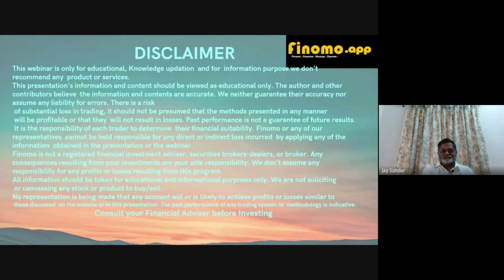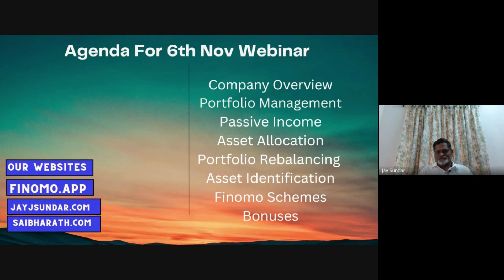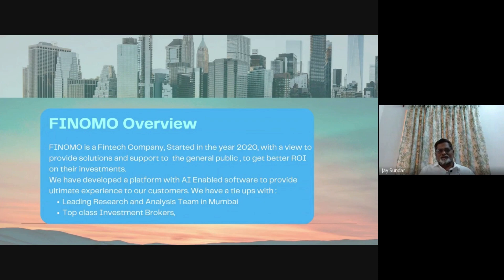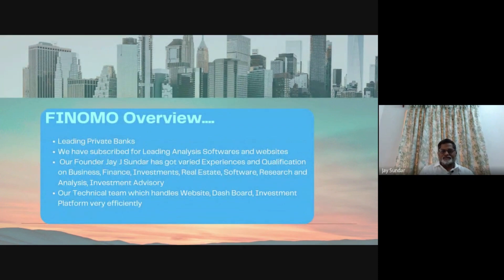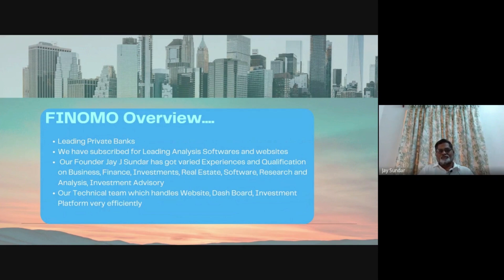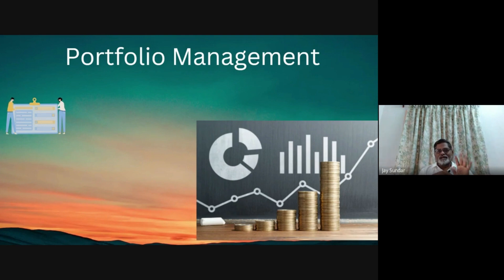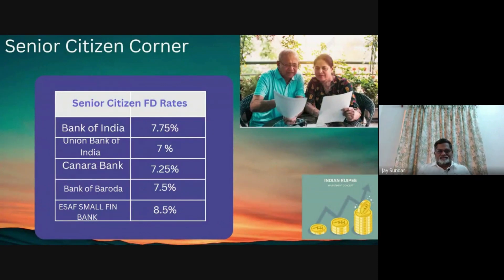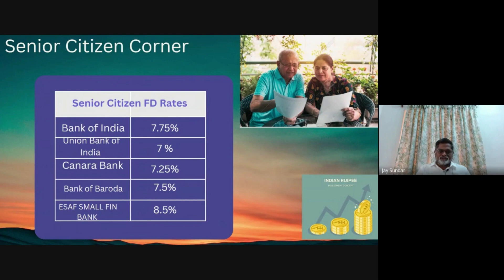How to Multiply your Investments through Portfolio Management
What Is Portfolio Management?
Portfolio management is the art and science of selecting and overseeing a group of investments that meet the long-term financial objectives and risk tolerance of a client, a company, or an institution.
KEY TAKEAWAYS
• Portfolio management involves building and overseeing a selection of investments that will meet the long-term financial goals and risk tolerance of an investor.
• Active portfolio management requires strategically buying and selling stocks and other assets in an effort to beat the broader market.
• Passive portfolio management seeks to match the returns of the market by mimicking the makeup of a particular index or indexes.

# Personal finance consultant
# Personal finance adviser
# Personal finance advisor
# Retirement planning
# Investment advice
# Passive income
# Debt consultation
# Mortgage consultation
# Insurance consultation
# Life insurance consultation
# Mediclaim insurance consultation
# National pension scheme
# Share market
# National stock exchange
# Savings
# Investments
# Tax planning
# Financial goals
# Short term goals
# Medium term goals
# Long term goals
# Educational loan
# Financial freedom

# Financial advice
# Finance service
# Finance mentor
# Financial mentors
# Financial assets
# Financially independent retire early
# Financial software
# Types of finance
# Best app for expenses tracking
# Financial planning meaning
# Financial freedom meaning
# Personal accounting software
# Income planning
Financial Adviser
Financial Advisor
Investment Advisor
Investment Adviser
Portfolio Management
Share market Analysis
Share market investments
Share market planning
Long Term Investments
Short Term Investments
Medium Term Investments
Huge Investments
Safe Investments
Investments Planning